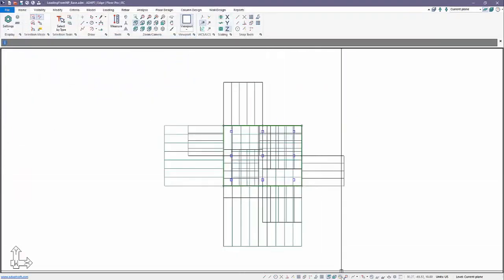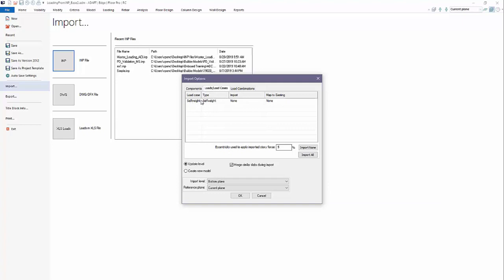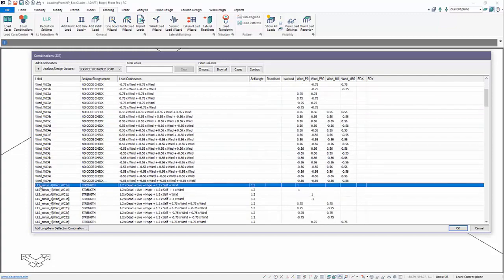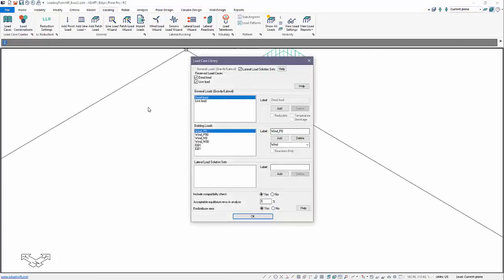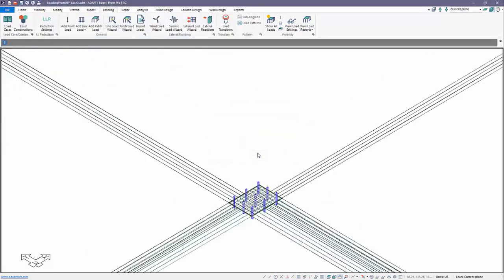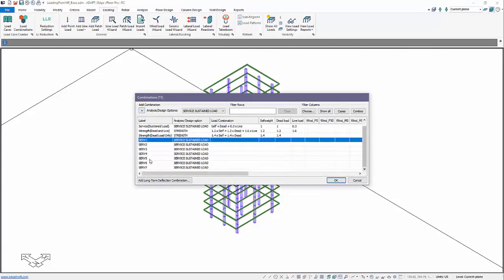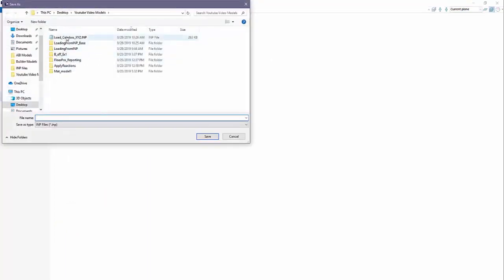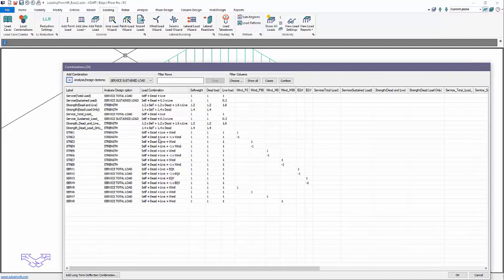Importing Load Combinations from INP file into ADAPT-Builder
In this video, learn how to import load combinations from an INP file into an ADAPT-Builder model.